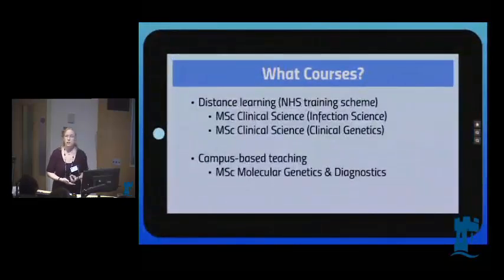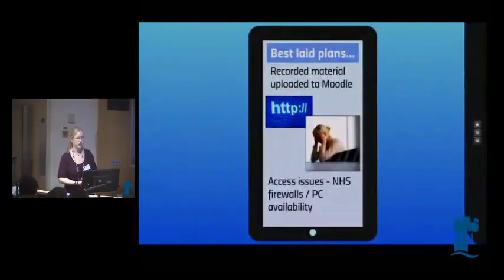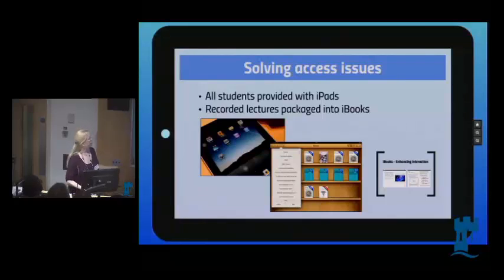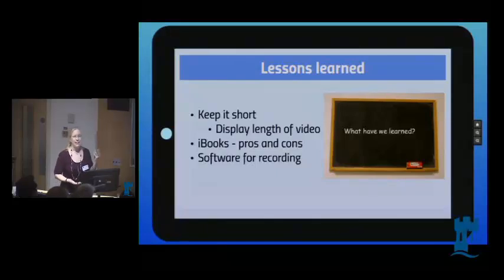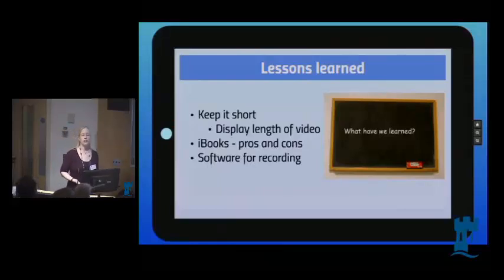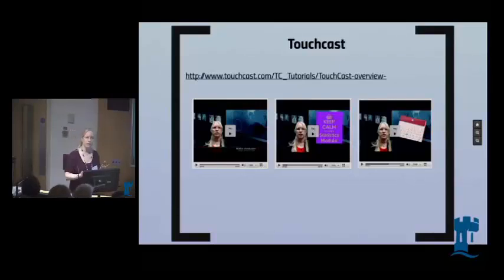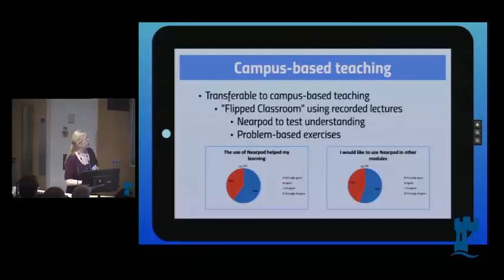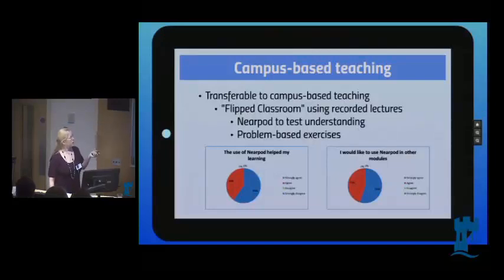MELSIG event Nottingham: Dr Sally Chappell, Videos and Screencasting in Life Sciences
Dr Sally Chappell, Lecturer in Human Molecular Genetics in the Faculty of Medicine & Health Sciences at The University of Nottingham talks at the MELSIG event 'Creative Lecture Capture, Webinars & Screencasting' about her use of videos and screencasting in Life Sciences. The event took place on 20th January 2015